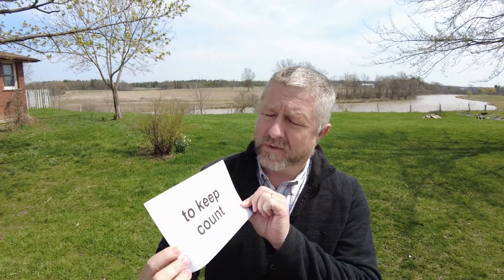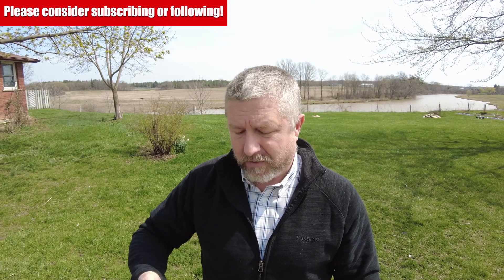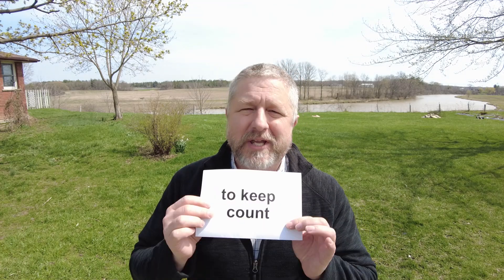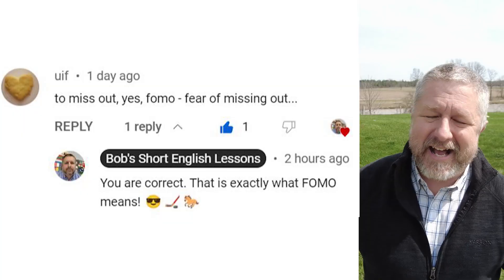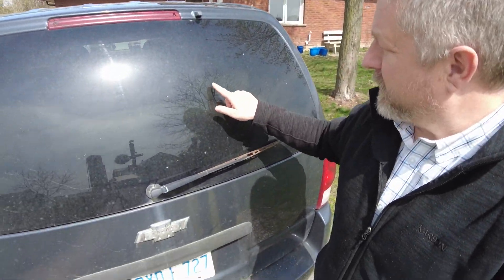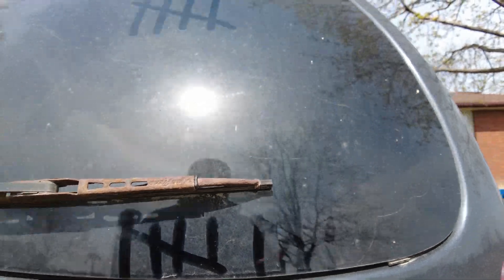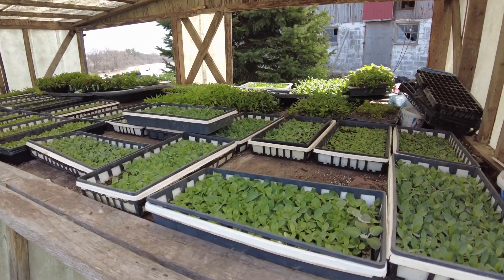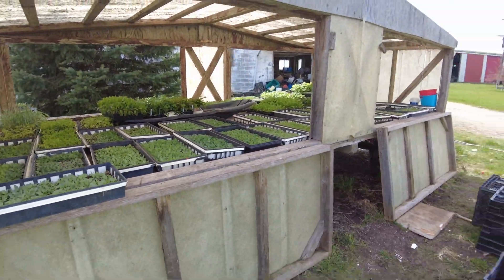Learn the English Phrases "to keep count" and "to lose count"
Read along to practice your English and to learn the English phrases TO KEEP COUNT and TO LOSE COUNT

In this English lesson, I wanted to help you learn the English phrase "to keep count". This simply means to count something while you're doing it. When I put flowers in a bucket for Jen, sometimes Jen says, "Put 100 flowers in each bucket." So as I do it, I need to keep count. I put in one flower and then two flowers and three. And as I do it in my mind, I try to keep track. I try to keep count of the number of flowers that I put in so that I don't put in too many. Because if I put 105 flowers in a bucket and Jen sells it, then we gave three, or sorry, five flowers away for free, I'm having trouble doing math today. So when you keep count, it simply means to count something while you're doing it.

Now to lose count, this is something that happens to me when I am putting flowers in a bucket. Sometimes I put in 50, 51, 52, and I get distracted and then I lose count and I forget how many flowers I've put in the bucket. I think that was 52, maybe 53. And then I have to count again so I know how many are in there. So when you lose count, it simply means that you got distracted, which often happens to me. And even though you were trying to keep count, you lost count because you were thinking of something else.

So to review, to keep count means to simply count something. There's an airplane going by today. If I was to keep count during the day, I would say about seven or eight airplanes fly by. And when you lose count, it means you were counting something and then you forgot how many you did. Sometimes I walk up and down the driveway when the weather's bad and I try to keep count how many times I've done it, but often I lose count. So I will make little marks on the van to help me keep count. Well, I think I just use both phrases a bunch of times there.

Hey, let's look at a comment from a previous video. This comment is from UIF. To miss out, yes, FOMO, fear of missing out. You are correct is my response. That is exactly what FOMO means. This is a newer phrase or a newer term in English. FOMO, fear of missing out. I think it started a few years ago, but I've been hearing it a lot more lately.

By the way, I was gonna show you how I keep count on the van. Do you keep count this way? I think it's dirty enough for me to do this. I'm not sure if you'll be able to see that. It's probably out of focus, but this is a method of counting that we quite often use. Maybe I'll do it down here and spin you around. That way I can see it as well. I should really wash my van. I'm not sure, do you keep count that way? Like 1, 2, 3, 4, 5. It's a very simple way of keeping count. The other day I was bringing compost to the flower beds for Jen and she wanted 10 in each flower bed so I had to keep count. I didn't wanna lose count, so I used that method on the tractor. I would make little markings to keep count.

Anyways, I think I've just lost my train. Good thing I'm not trying to count something today, because I just lost my train of thought and I'm not sure what I was counting. What I was counting, what I was doing. Boy, this is turning into Bob making mistakes while he speaks English.

Anyways, here are many of our small flowers. I think these are actually weeds, but these are Lisianthus. I will definitely show you all of these out in the field in a couple of months. If we go over here as well. And some of you sometimes ask why we have this wagon. So if you see the little door, that door folds up and this door folds up so light can get in through the ceiling. It's a little bit dirty up there. And we can close the doors at night just in case. If it's gonna get cold like the other night, I think it went down to minus three, so we close the doors at night. Sometimes we even run a little heater in there just to keep the temperature above zero.

I'll see you in a few days with another short English lesson, bye.